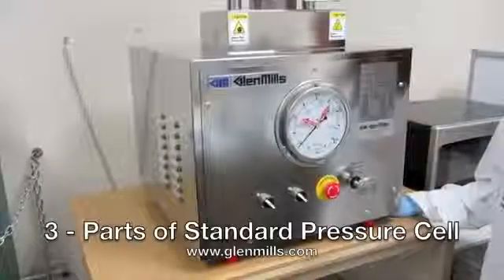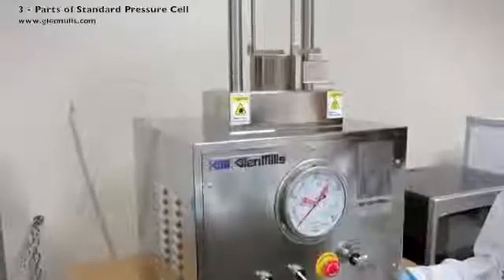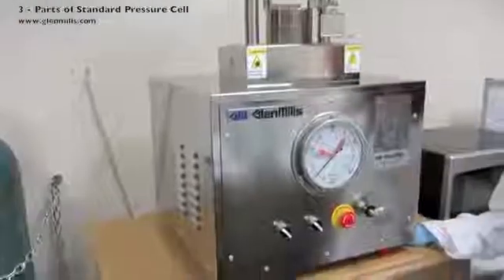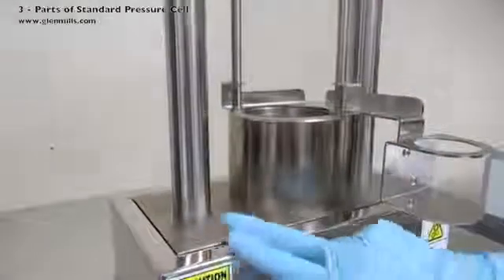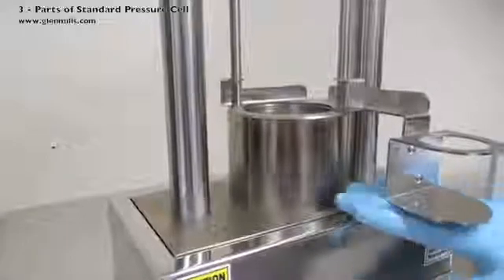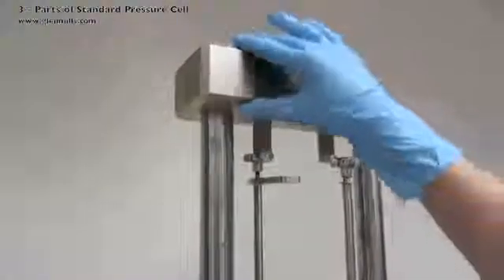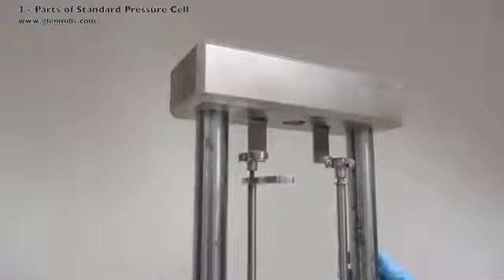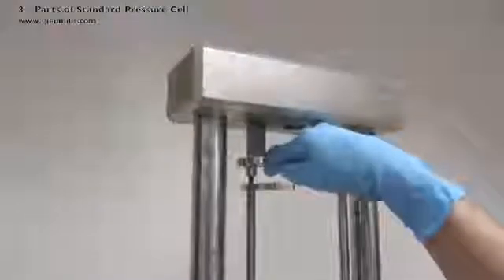French Press G-M™ Operating Instructions Part 03 - Machine Parts